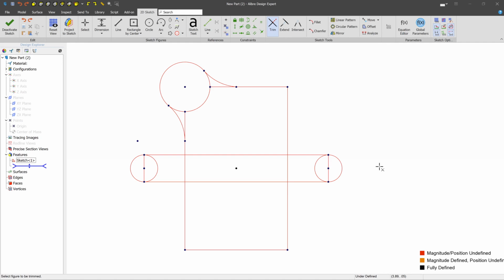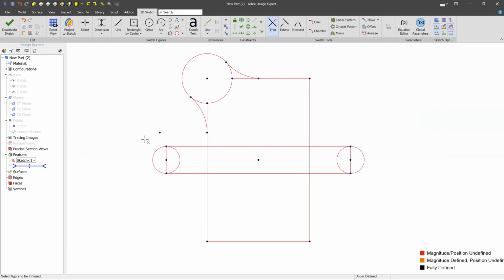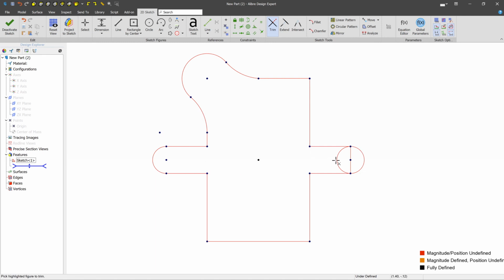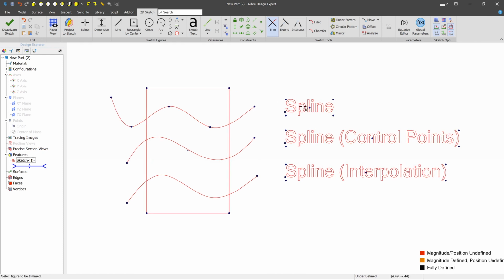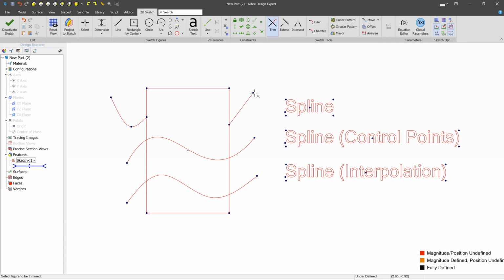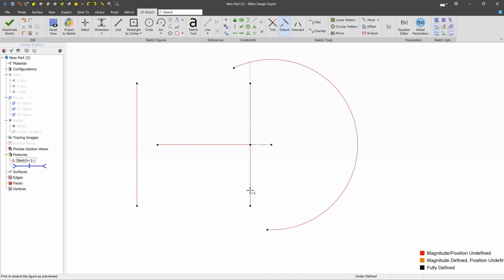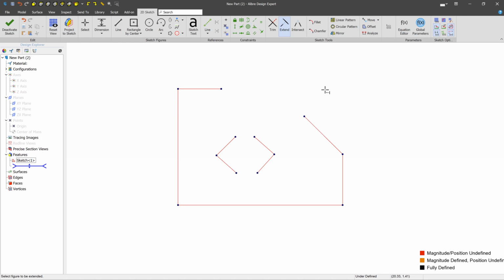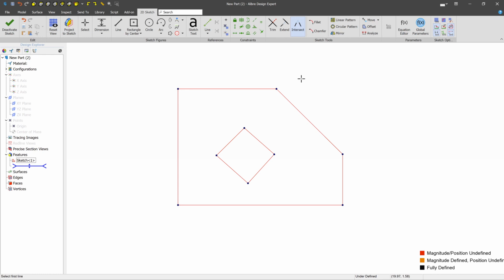9 Kırp, Uzat ve Kes 3 Alibre Design Çizim Araçları